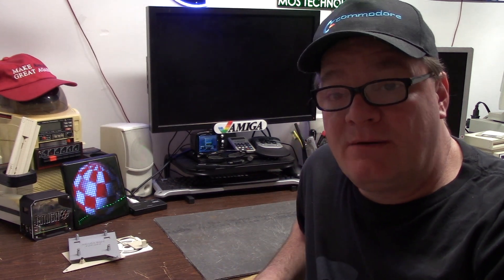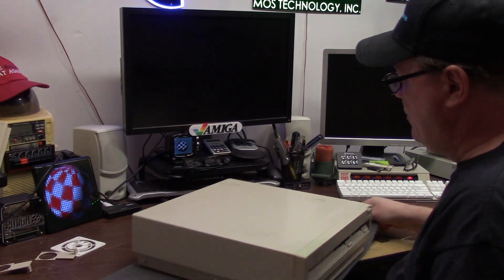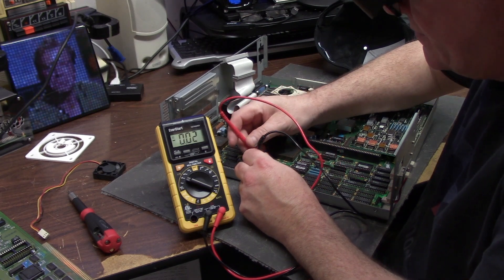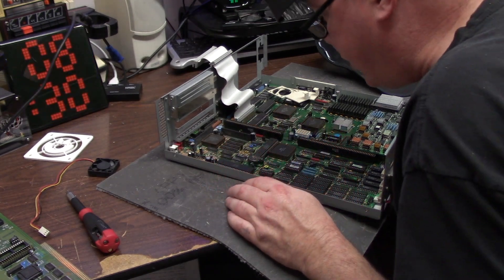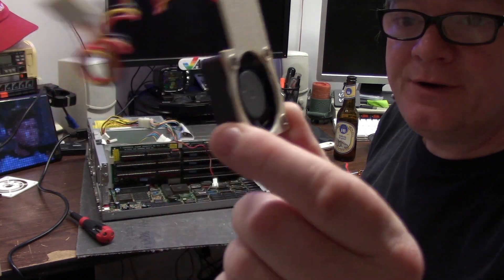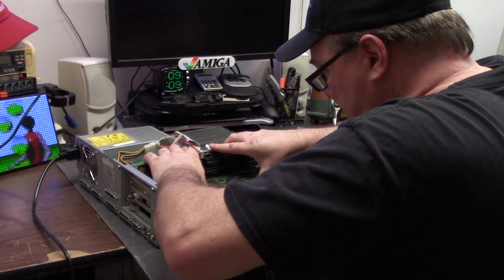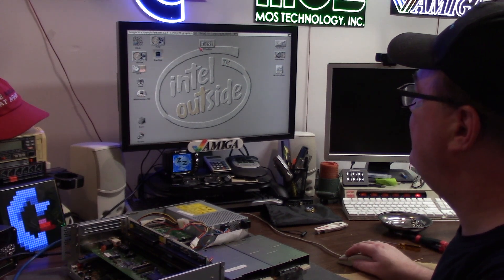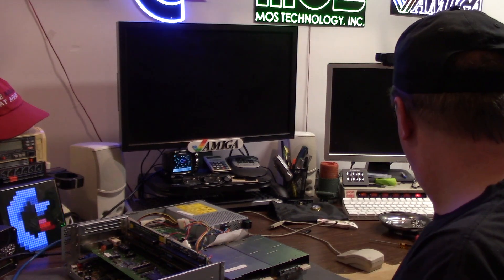Amiga 3000 yearly check up maintenance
E283 - Each year I take apart the entire fleet and give them a once over. This Amiga 3000 wont hold time. why? idk. I drink beer, take apart the A3000, do some stuff. and fix the clock. what was it? watch and see!

Fan bracket used in this video created on Thingiverse by Tormentor22

tools used in this video:

Johnard IC extractor

Helmet of Goober:

Elite Patrons

Aaron Bond
Ady Bolton
Alexis Beaumont
Alvin Franklin
Andreas Karlsson
Charlie Underwood
Craig Daters
Darren Attwood
Daniel Varga
Dominic Demarinis Sr.
Jason Voak
Jonathan Wickett
John Dawson
Kevin Avery
Luis B Perez
Martin Frei
Martin Moore
Sebastian Gray
Stephen Bruce
Steve Kile
Steve Thompson
Sutehk
Toni Moisio
Wayne Lymbery

Alan Romeril
Amiga Bill Winters
Brett Armstrong
Chance Davis
Chris
Garry Heather
Gaz Edmunds
J. Walter Hawkes
Jonathan Wickett
Kevin Quattro
Kevin Swarts
Kim Jensen
Lars H
Luca Argentiero
Litwarski
Mark
Mark Kierzkowski
Mark Jaques
Mark Pearson
Mick Stone
Matthew Moebes
Neil Bradford
Nimh Oli
Pepa Wastl
Phil Cherry
Thomas Vogt
Scott Jones
Wanderley Ceschim
Zobeid Zuma

Official Patrons

Adam Currie
Adam Templeton
Alan Day
Alexander Sharikhin
Antonio Drusin
Ashley Clifford
Ashley Dawson
Andrea Pizzichini
Andre Bergei
Ash Green
Brian O’Neill
BunnyBrewster
Chris Cantwell
Chris Green
Chris Trickett
Craig Sharpe
CubicalNate
David Black
David Obrien
David Martin
David Z
Dennis Garman
Dick van Ginkel
DigitalPig UK
Dimitris Gialoglidis
Edvin Helland
Etosha69
Frank Haaland
Frank Muscato
Frederico
Garry Heather
Geekology
Gerald Gibbons
Gerco Dries
Graham Tomlinson
gjoken
Jablanka
Leszek Kaminski
Lukasz Pryt
Markus
Mark Amorin
Mislav Krleza
Matthew Augustine
Matthew Rasnake
Matt Houghton
Marc
Mark Amorin
Matthew Hoe
Matthias Schüssler
Michael Englyst
Michael Fuerst
Mike Roach
Mislav Krleza
M W M
Nicklas Berg
Nick Roper
NoeleyC
Niklas Arvenberg
Paul Danger Kile
Pawel Solecki
Pelle Norberg
Peter Sterk
Ramon Schmitt
Remon Kooijman
Ramsey Harrison
Richard Brayshaw
RoC
Rod Piercy
Rok Štibler
Russell Fairey
Simon Chatterley
Simon Lee
Skylos
Sven Gugelmann
Svein-Inge Kallevik
Tristan Grove
Tom Brooks
Yngve Eide